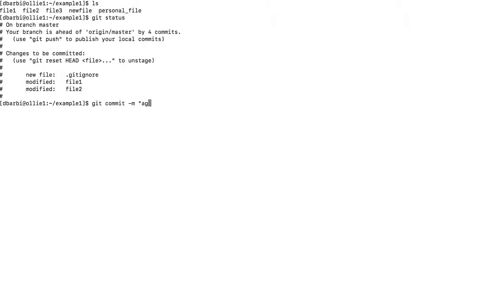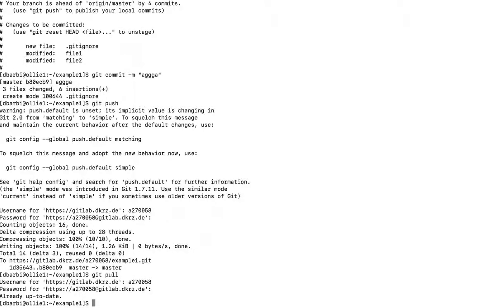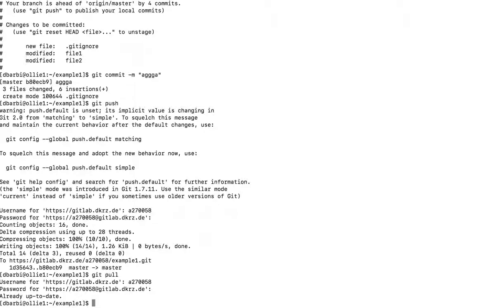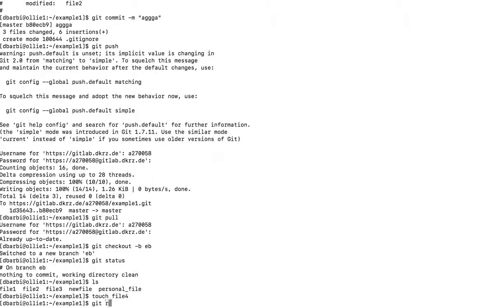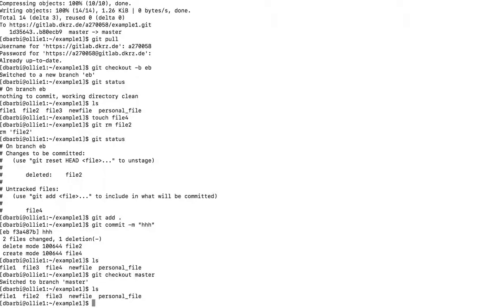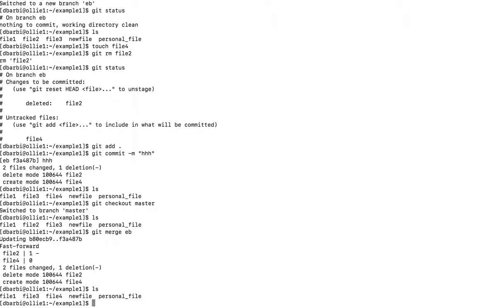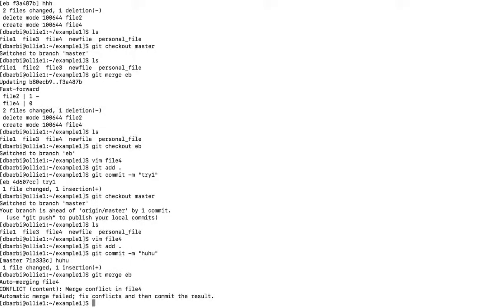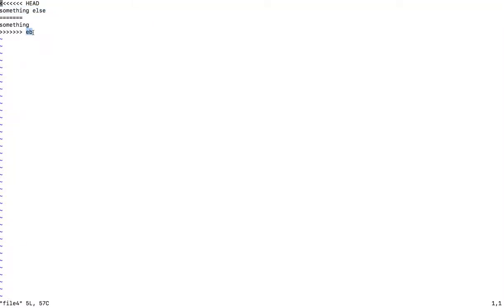Git Workshop Episode 5: Branching and Merging 1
Part 5 of the workshop material for the Introductory Level Git Workshop held at AWI in May 2019.